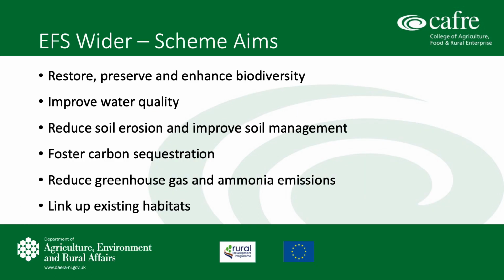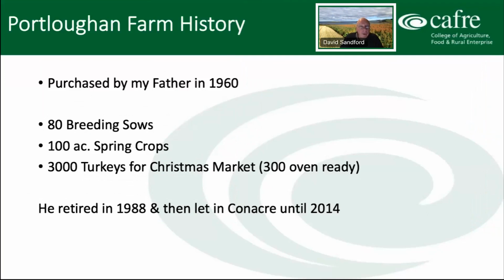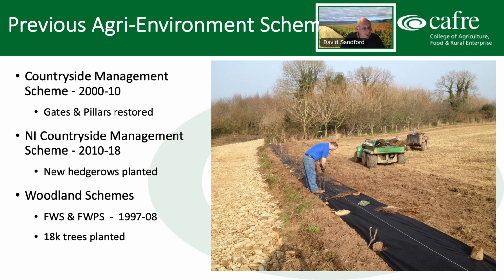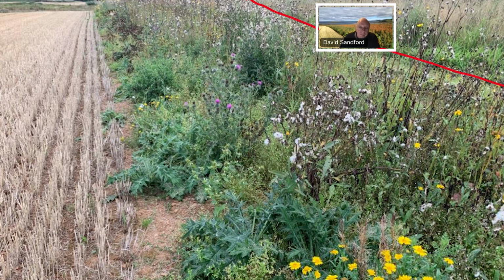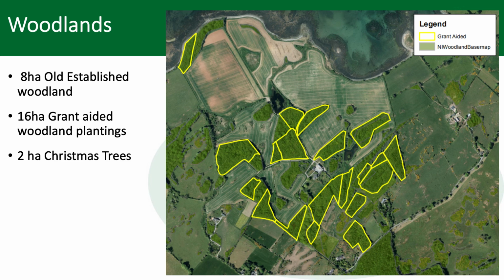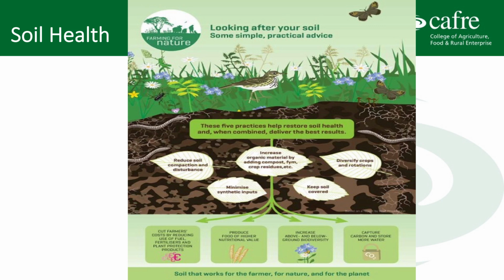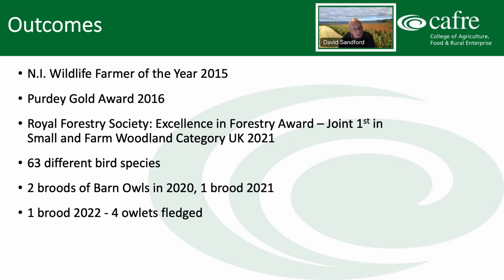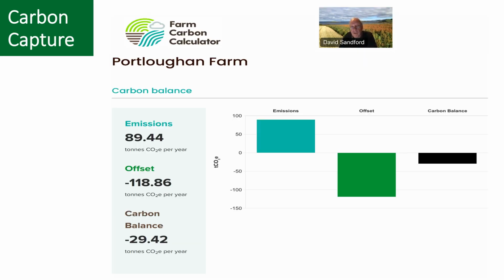Virtual Farm Tour of Portloughan Farm and EFS Information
CAFRE along with Technology Demonstration Farmer David Sandford hosted an online farm tour which will focus on the creation and management of options available under the Environmental Farming Scheme (EFS).

During the video, you will get the opportunity to hear from one of our leading agri-environmental farmers and ask questions about habitat creation and what options within EFS may be suitable for your farm.

The Sandford Family run an arable and forestry farm with a focus on creating habitats for wildlife and biodiversity. Portloughan Farm is located on the southern shores of Strangford Lough and is part of the EFS. All of the EFS options on the farm were established with the aim of assisting wildlife and biodiversity in the form of establishing uncropped, grass and cultivated arable field margins and retaining winter stubble to provide cover and a source of winter-feed for farmland birds. With the help of previous schemes, David has also established areas of hedging and woodland.